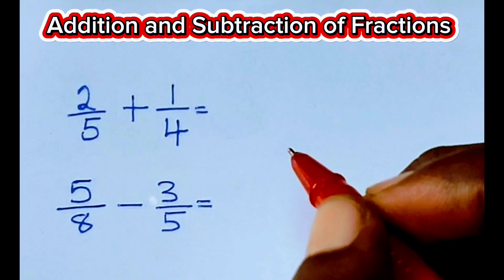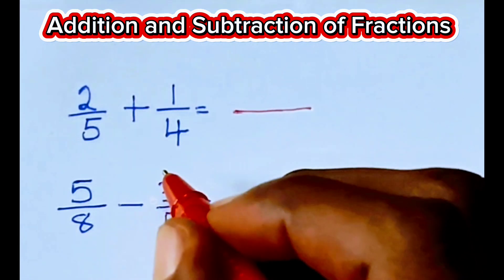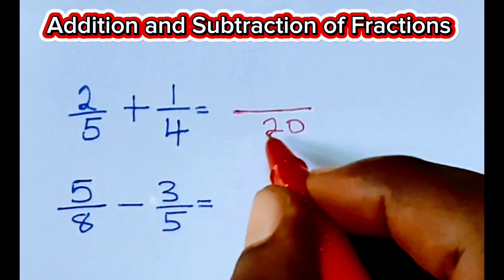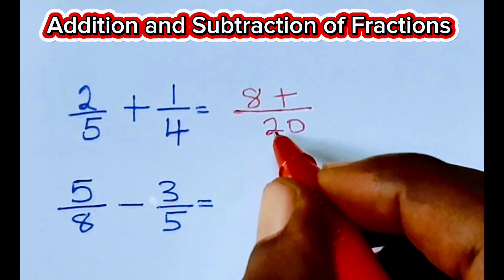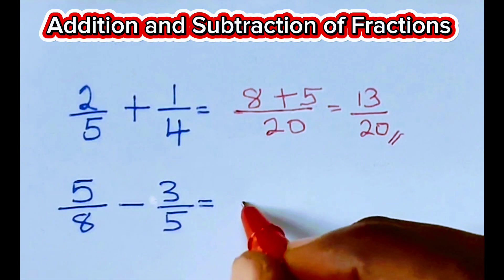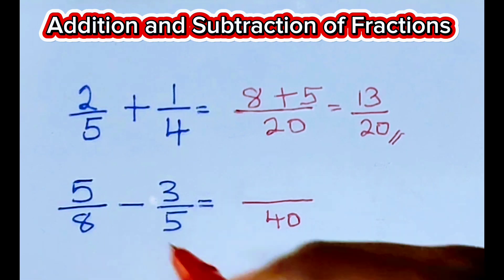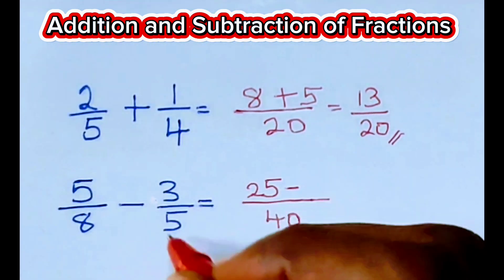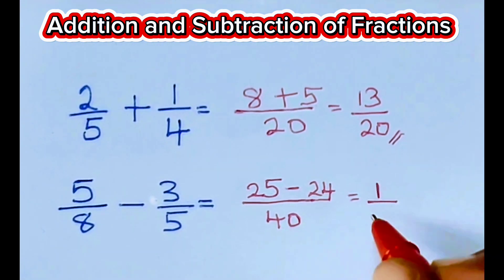Addition And Subtraction of Fractions @homeforlearning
Quick explanation of addition and subtraction of fraction.